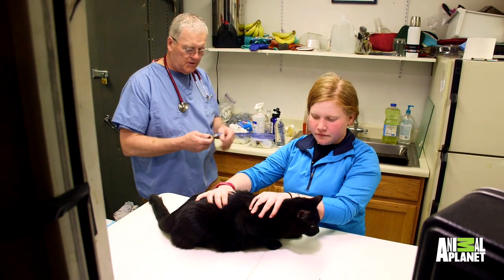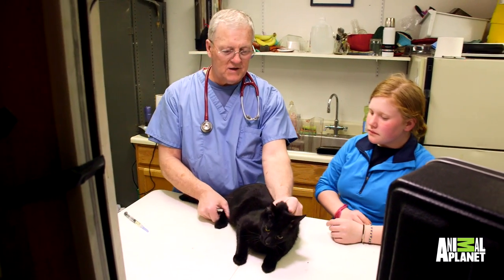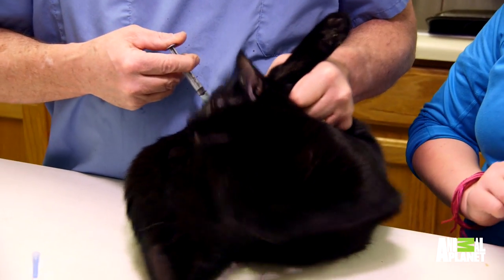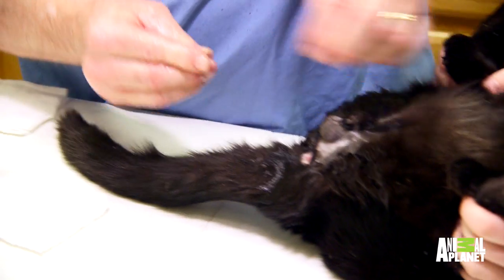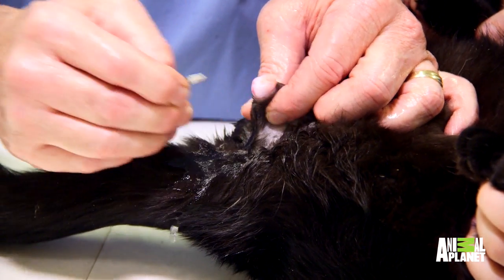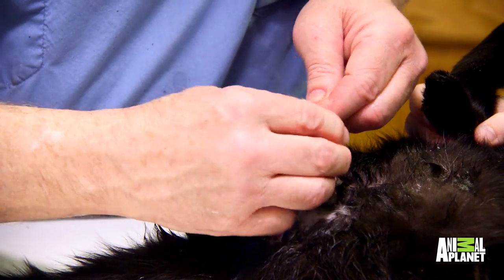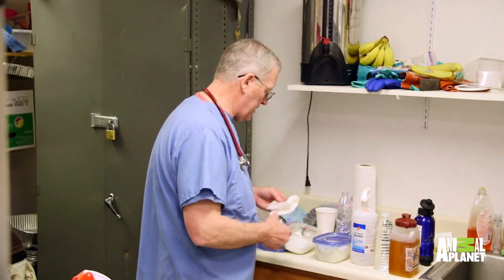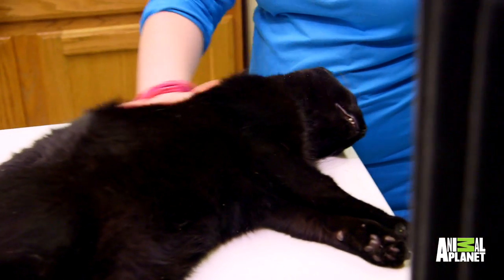Aspiring Vet Sophia Shadows Dr. Terry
On a trip to Galena, local and aspiring vet Sophia gets to shadow Dr. Terry and watch him do a surgical procedure.